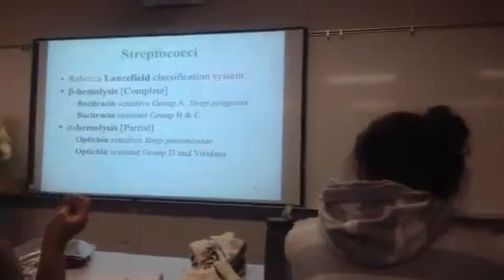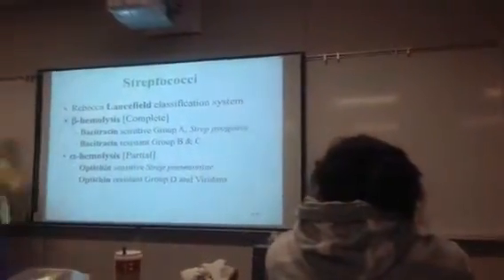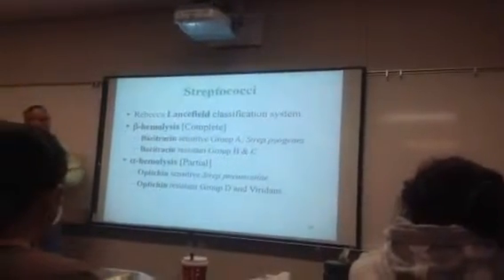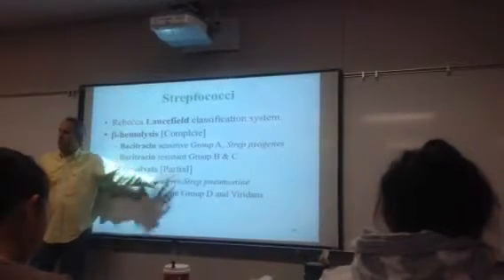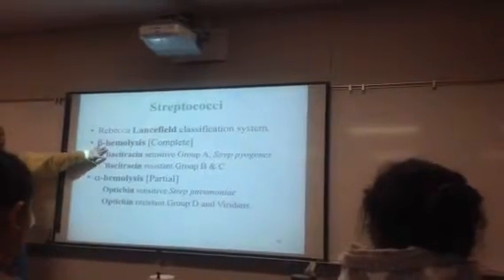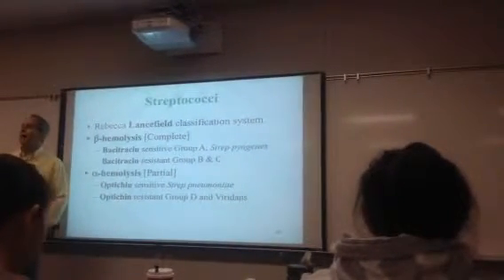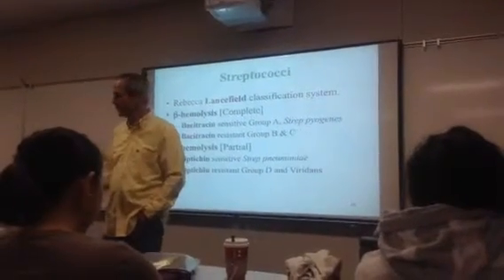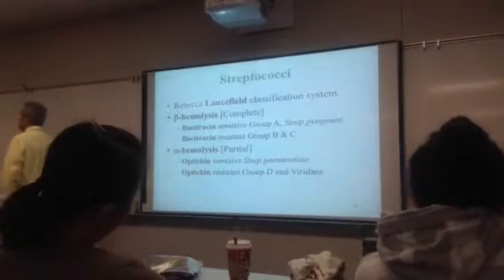MB lecture 20-20